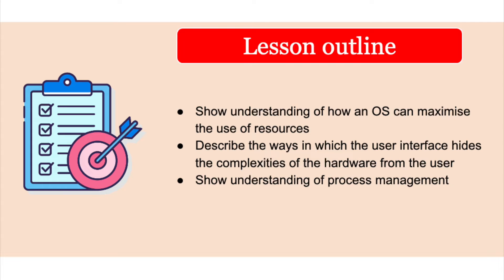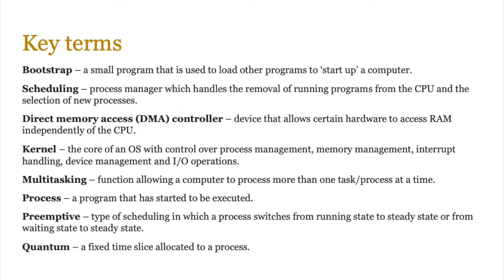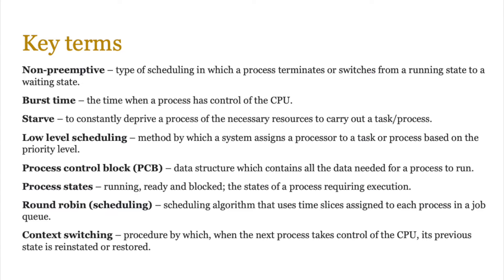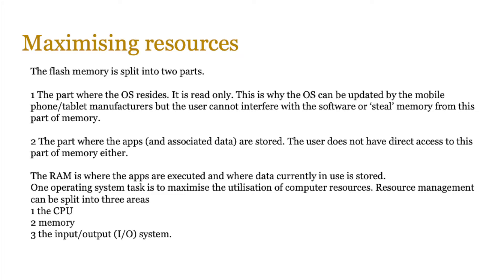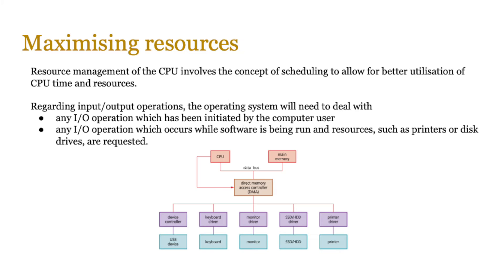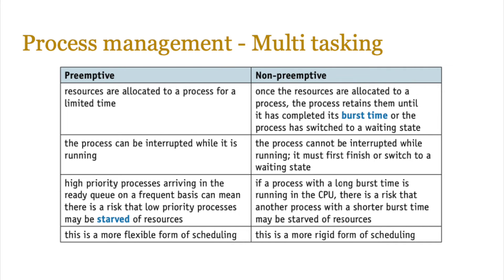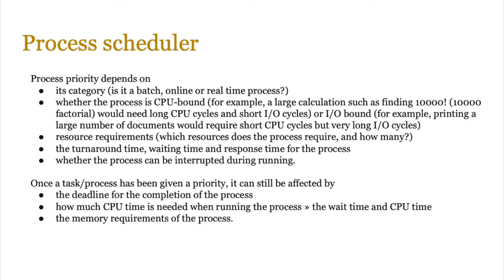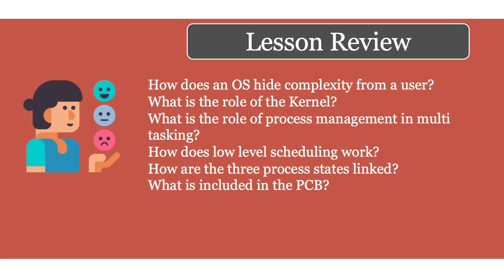Year 13 Lesson 14 - Operating Systems and Process Management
This lesson covers unit 16: System Software and focusses on how operating systems hide hardware complexities from the user and how the DMA and the Kernel is used to maximise resource use. It also covers how multi-tasking is achieved using process management and the role of the low level scheduler and the process control block.